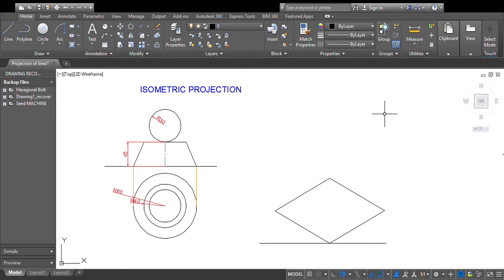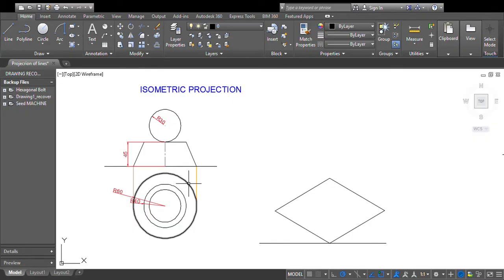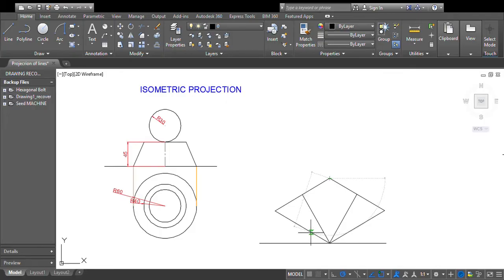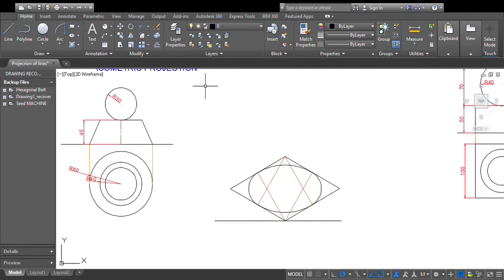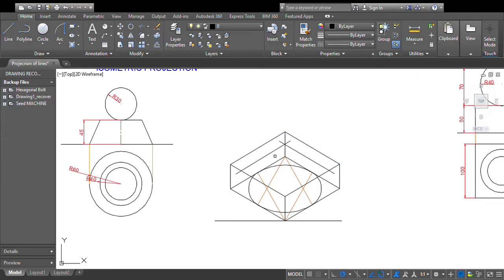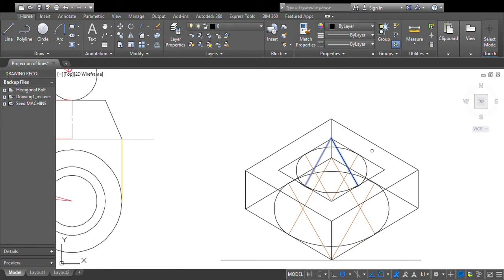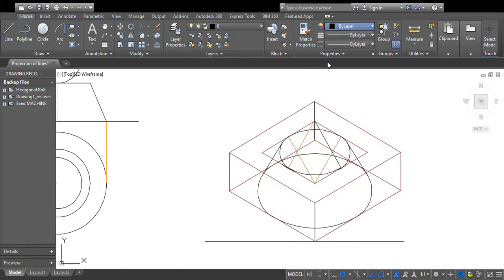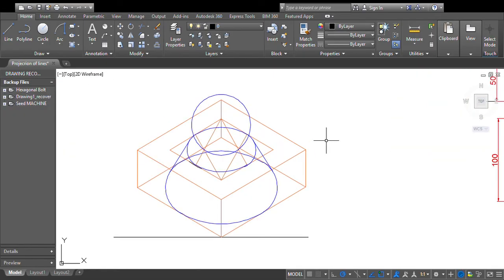Isometric view -Frustum of Cone and Sphere.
Ryne Sir's Engineering Graphics